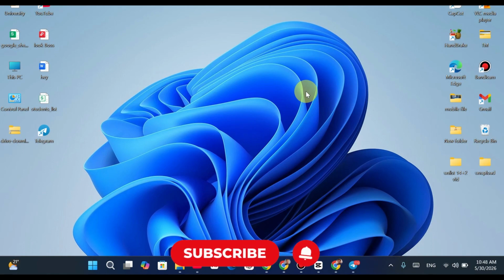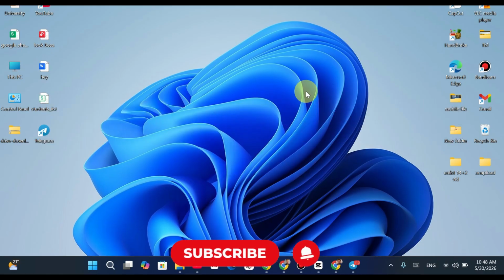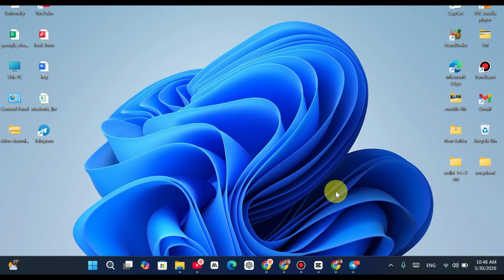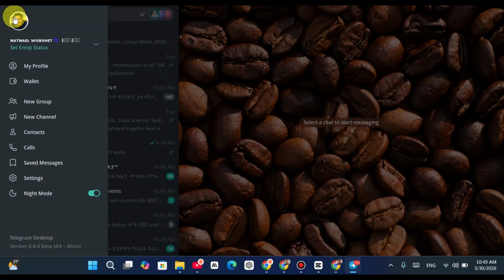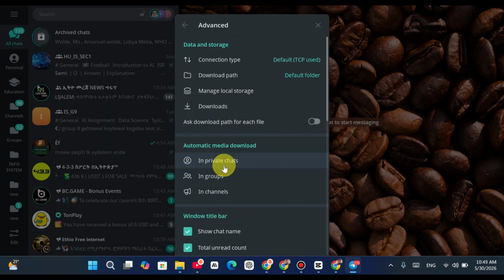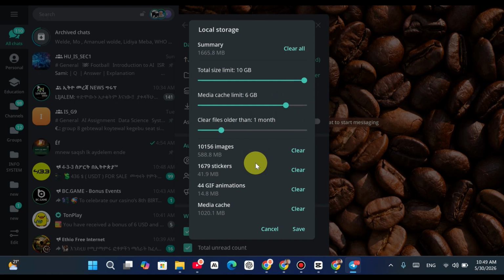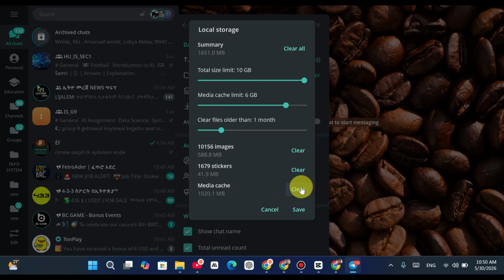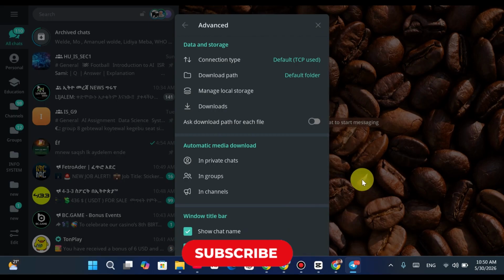How to manage local storage in Telegram on your Pc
Learn how to manage local storage in Telegram on your PC and free up valuable disk space. In this tutorial, you'll discover how to view storage usage, clear cached files, control media downloads, and optimize Telegram's storage settings for better performance.

📌 In this video:

Opening Telegram storage settings on PC
Checking local storage usage
Clearing cached photos, videos, and files
Managing automatic media downloads
Optimizing storage to save disk space